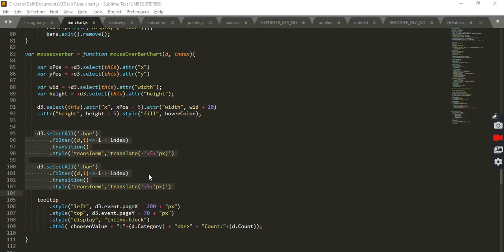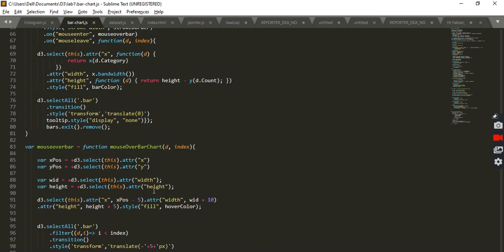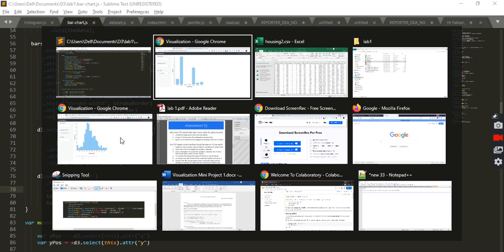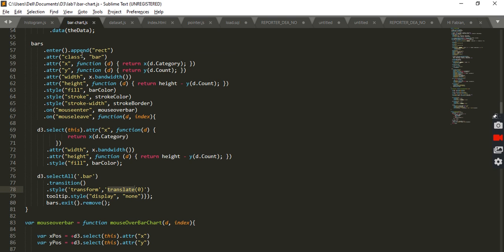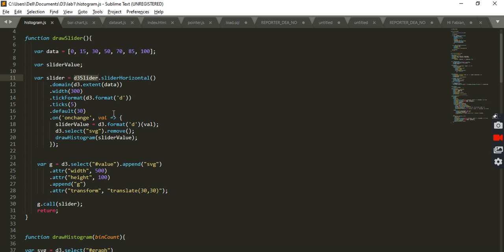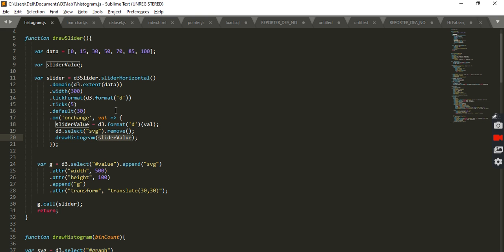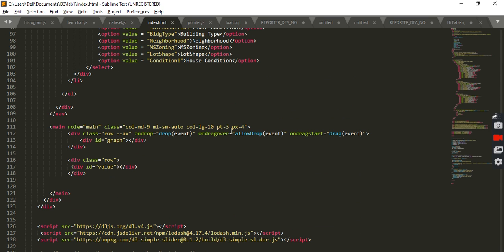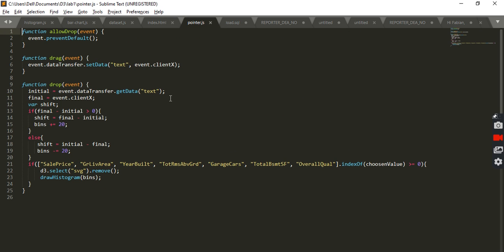Visualization using D3 and HTML- Code deep dive- Part 2